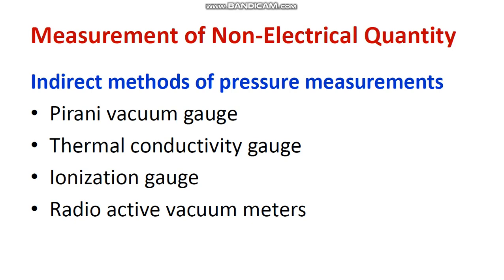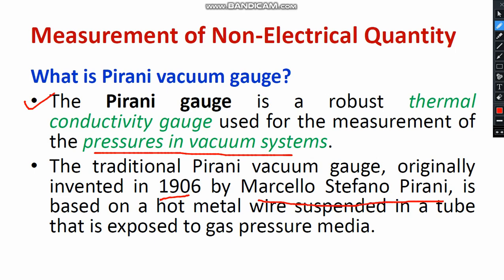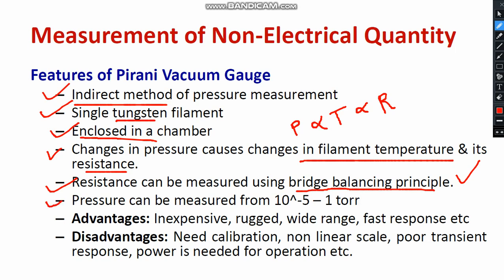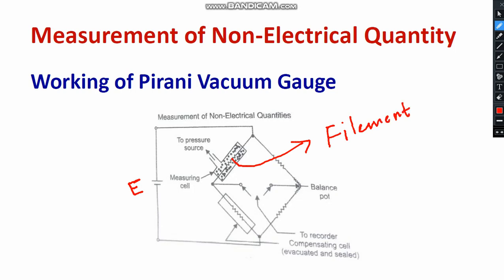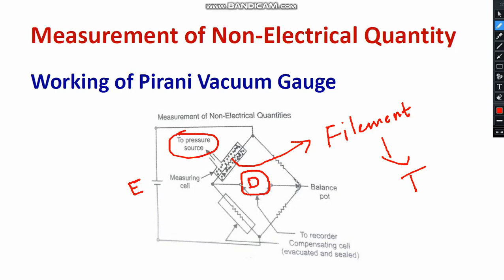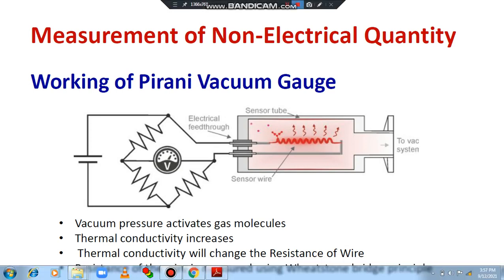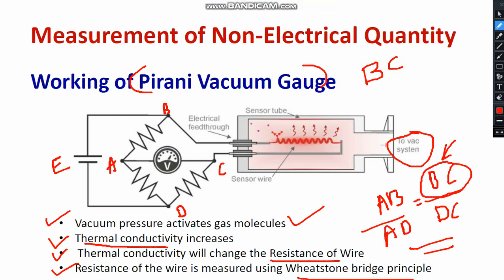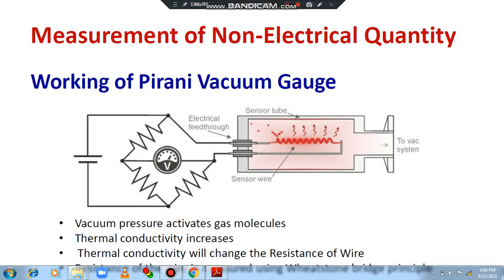PIRANI VACUUM GAUGE |Indirect Method of Pressure Measurement|Measurement of Non-Electrical Quantity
Dear all,
In this video, I have explained how does Pirani Vacuum Gauge work. The construction & features are explained in a simple manner.